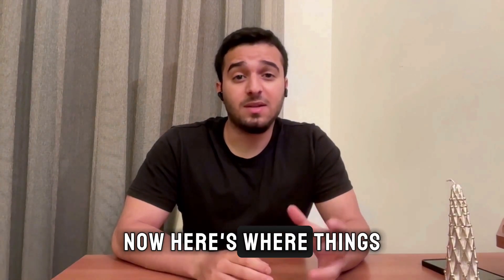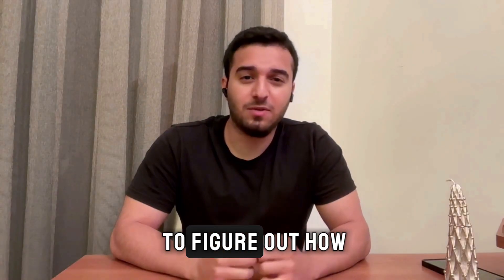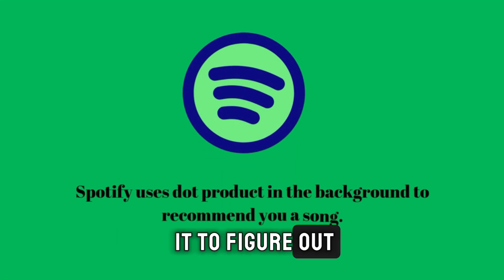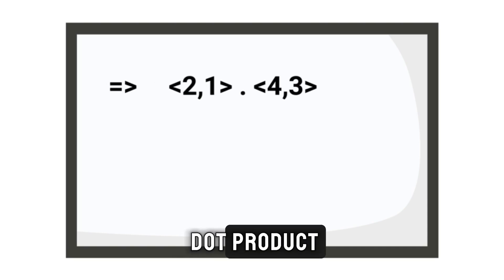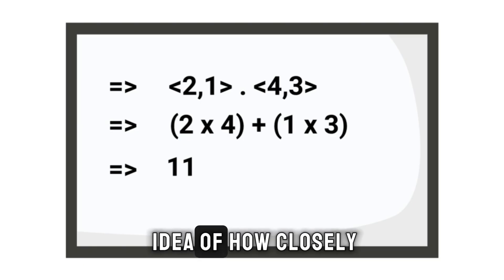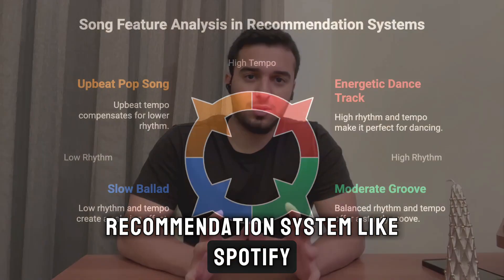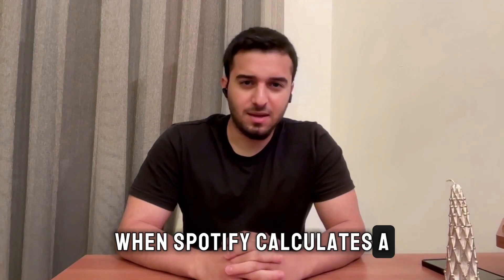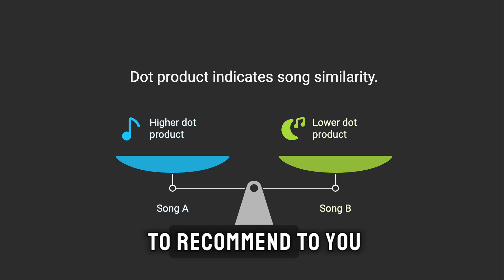Why is Linear Algebra Useful in AI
Hey there, future AI innovators! 🚀

In this video, we break down one of the most intimidating topics for AI beginners: Linear Algebra. But don’t worry — we’re making it simple, visual, and 100% beginner-friendly.

You’ll learn:
✅ What vectors and matrices really mean (without scary math)
✅ How they help AI understand images, sounds, and text
✅ Why you don’t need to master all math before starting AI
✅ How to build the right mindset and foundation for your AI journey

At A Sip of AI, we’re here to guide non-technical learners step by step, so you can confidently enter the world of AI.

💡 If you want to go deeper, you can download the first few chapters of "The AI Bible," which is a curriculum book on artificial intelligence suitable for absolute beginners. We've taken this concept further there.